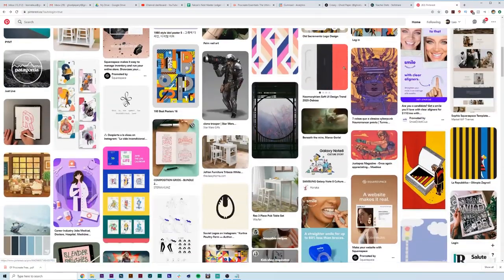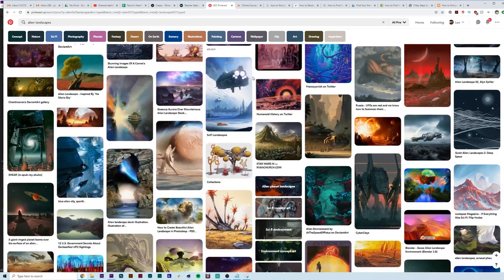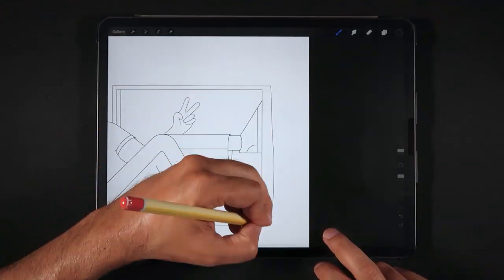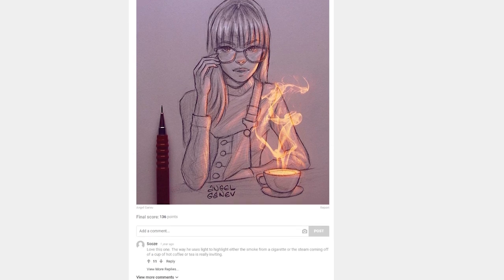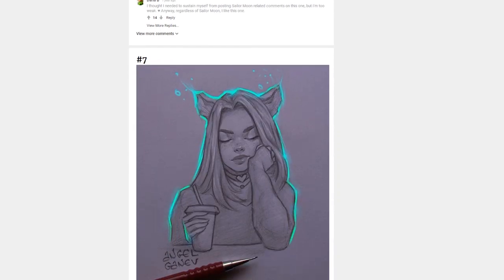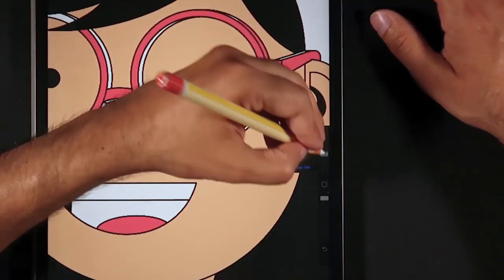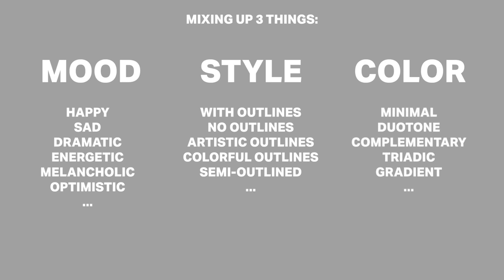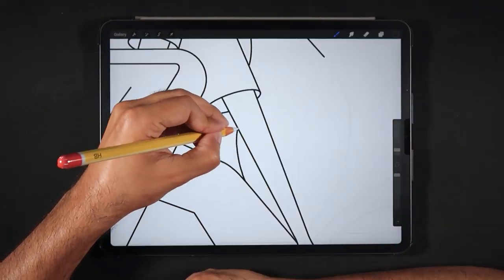FIND ORIGINAL IDEAS FOR YOUR ART (with this one simple trick)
Learn How To Find Original Ideas for Your Art (with this one trick!)